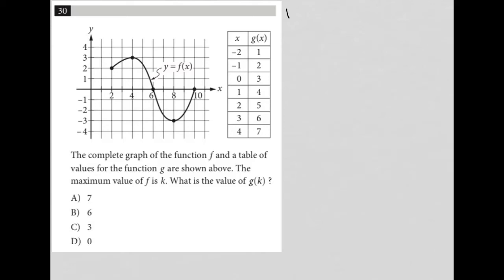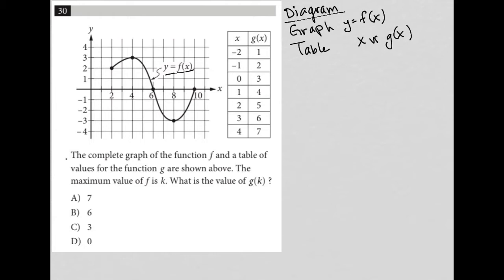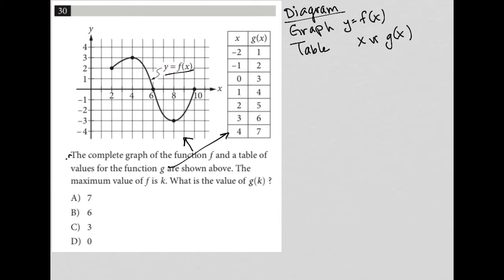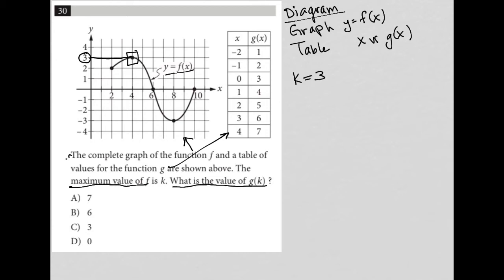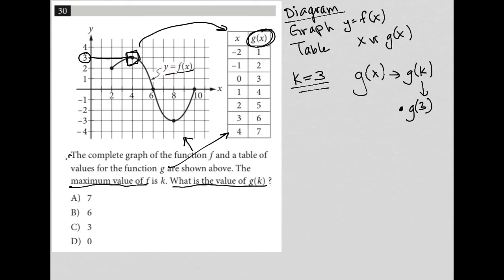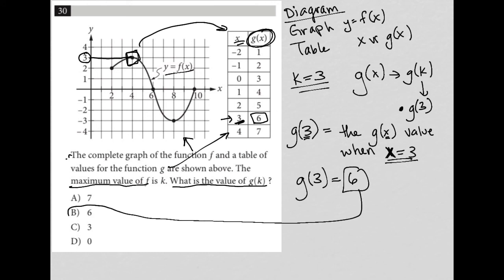The complete graph of the function f and a table of values for the function f and a table of.....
Official SAT Practice Test 8, Section 4, Question 30:

The complete graph of the function f and a table of values for the function f and a table of values for the function g are shown above. The maximum value of f is k.  What is the value of g(k) ?